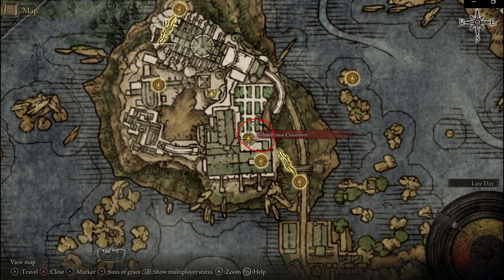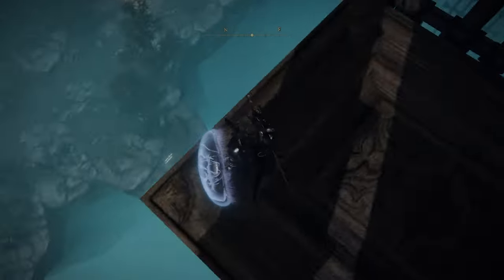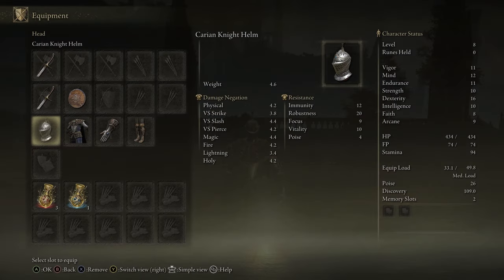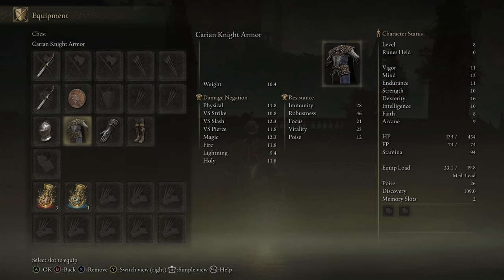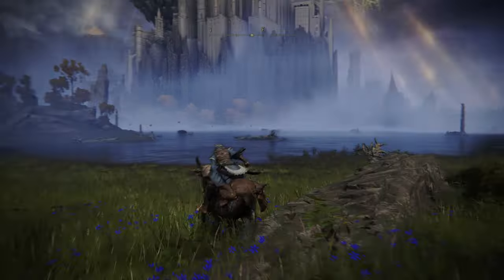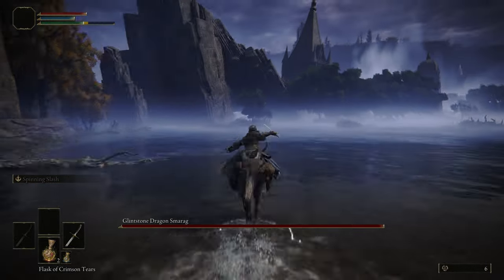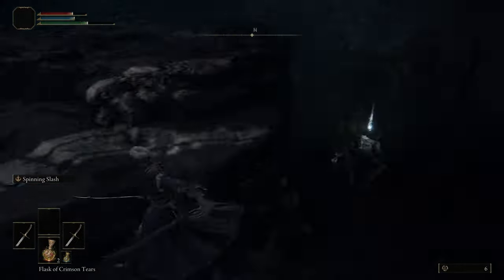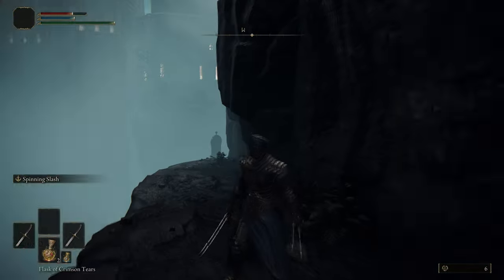ELDEN RING | CARIAN KNIGHT ARMOR (16 MINS FROM NEW GAME)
I made a new character and ran straight to the armor in 16 mins - the video shows how to get there from the start of a new game. Didn't have to kill a single mob.